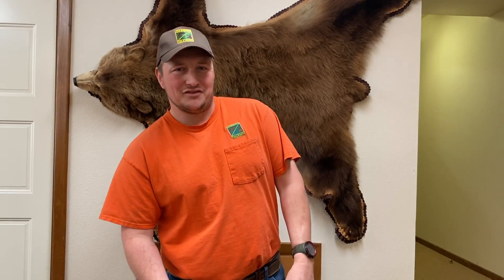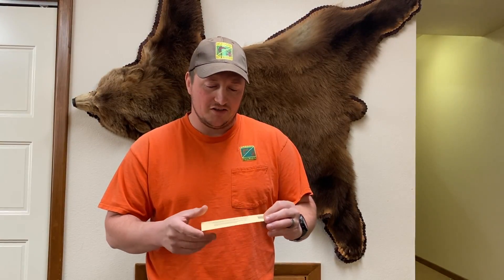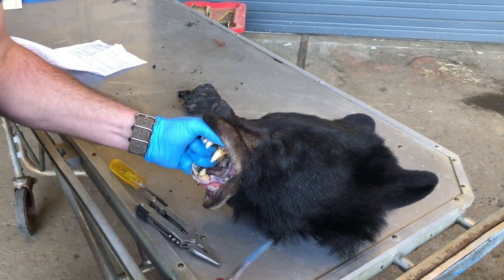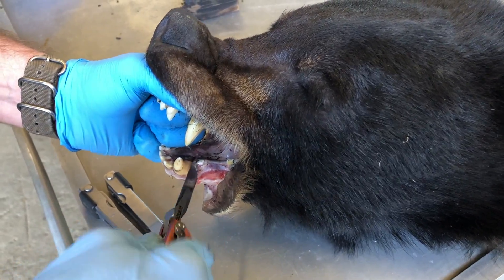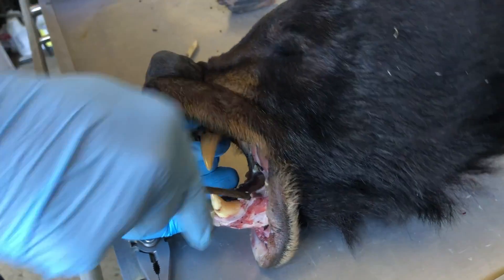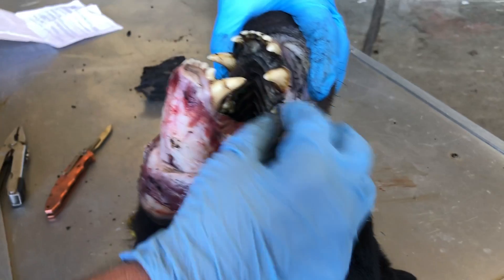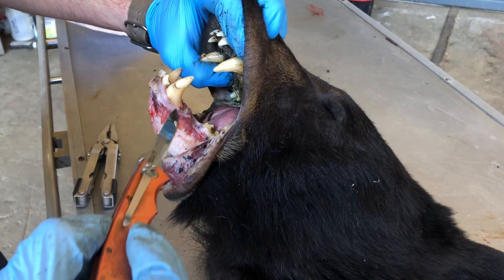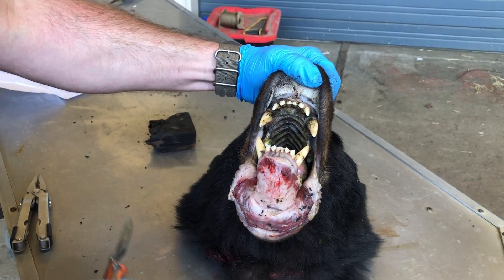How to Collect and Submit a Black Bear Premolar Tooth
This video demonstrates how to collect a premolar tooth from a black bear using regular household tools. Wrapping the premolar tooth in some tissue and mailing it in an Oregon Dept of Fish & Wildlife postage-paid tooth envelope will provide valuable data used to model Oregon's black bear population. You will also receive a post card in the mail with information on the bear's estimated age.